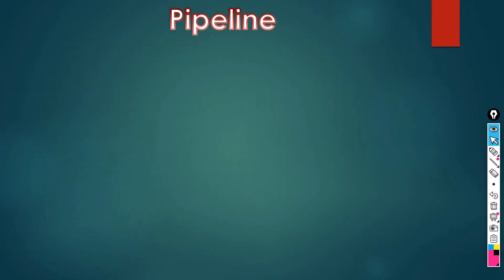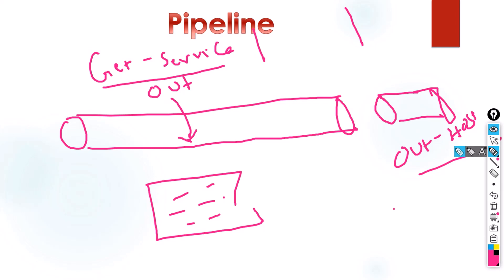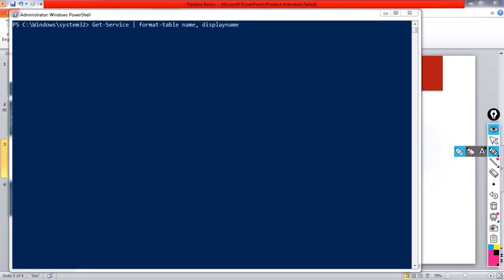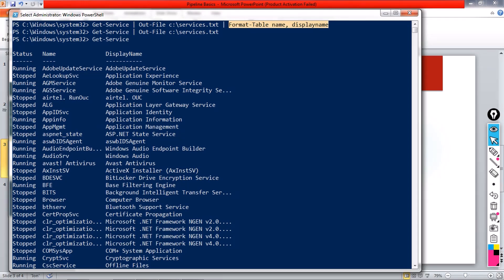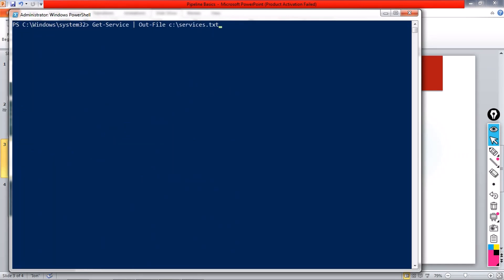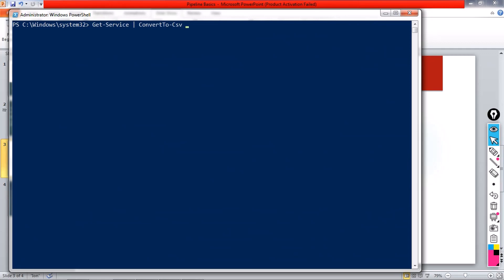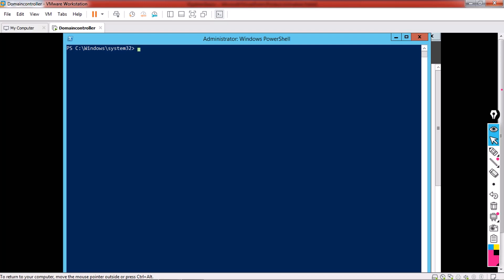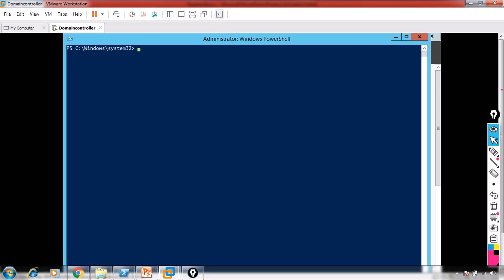Part 13- PowerShell Pipeline - What is a PowerShell Pipeline? - PowerShell Pipeline Basics - Part A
In this video we will understand Windows PowerShell Pipeline basics.
PowerShell Powershell Scripting for beginners#PowerShell scripting PowerShell Basics, # Windows powershell basics